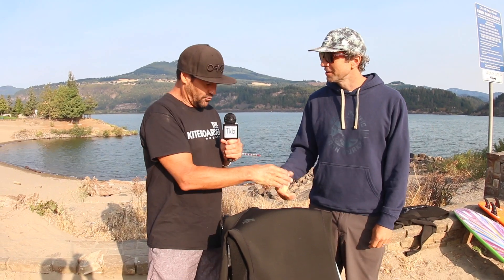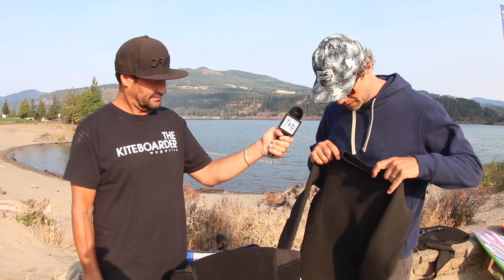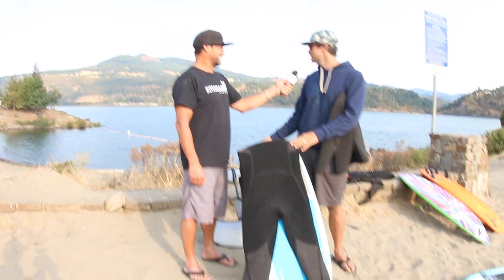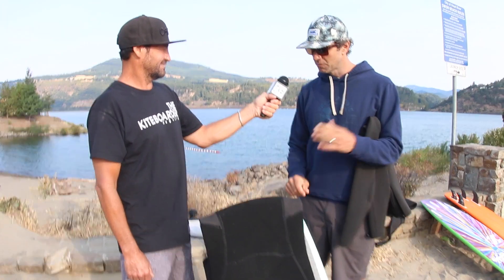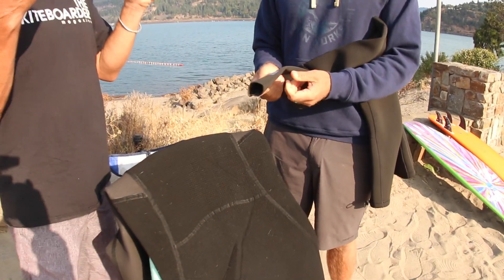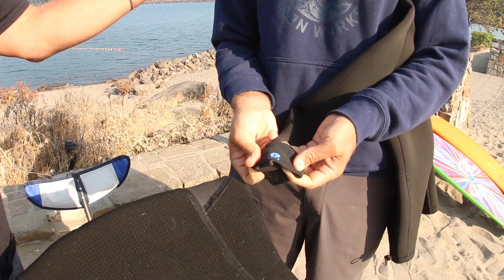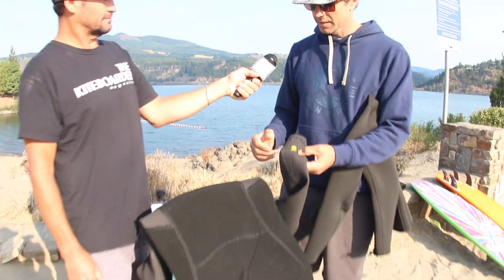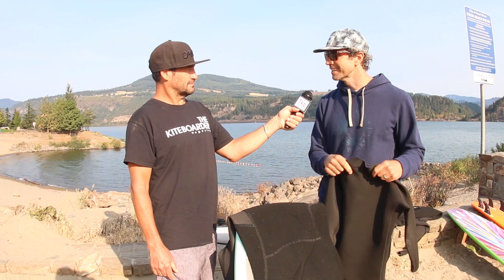2022 Patagonia Wetsuits Product Preview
Jason Slezak walks us through Patagonia's wetsuit lineup for 2022, covering the latest in Yulex technology, design and sustainability.